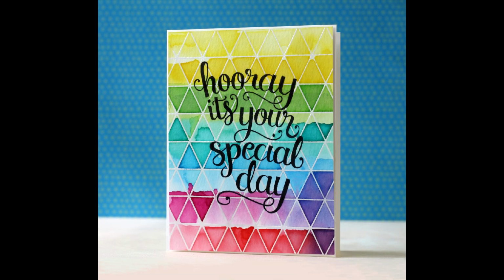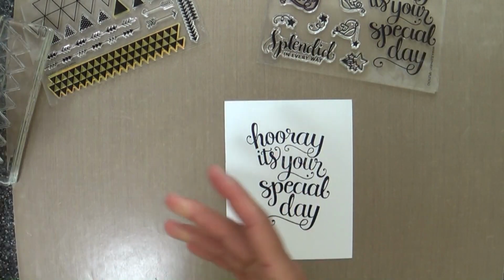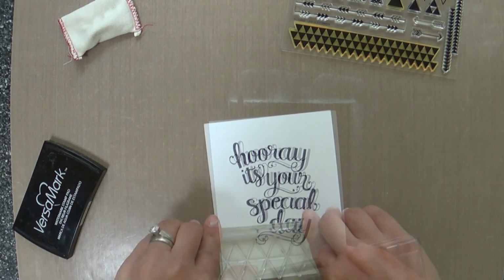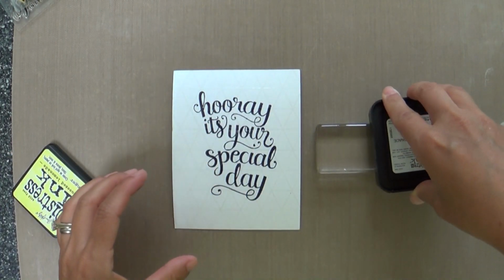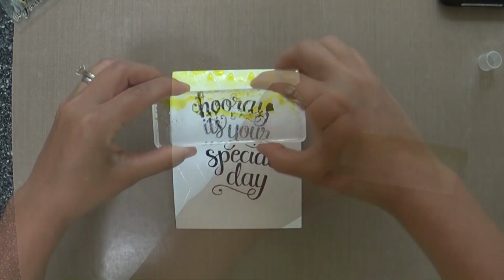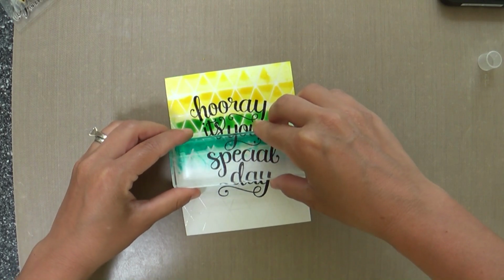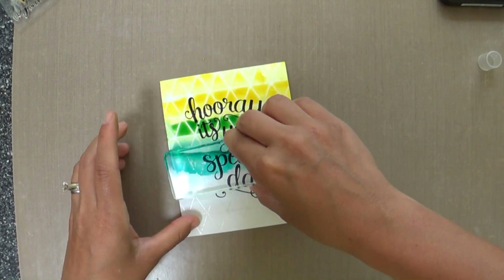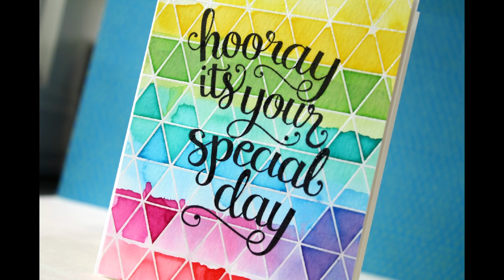Mama Elephant - Splendid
• Tim Holtz Distress Ink Pad MOWED LAWN Ranger SUMMER 95940 or TIM35008  ——
• Tim Holtz Distress Ink Pad PEACOCK FEATHERS Ranger Spring 95910 or TIM34933  ——
• Tim Holtz Distress Ink Pad SALTY OCEAN Ranger SUMMER 95942 or TIM35015  ——
• Ranger Inkssentials Non Stick CRAFT SHEET Reusable 15 X 18 Stamp Paint Ink NSC20677  ——
• Neenah Classic Crest 80 LB REAM Smooth Solar White Paper Pack 250 Sheets  ——